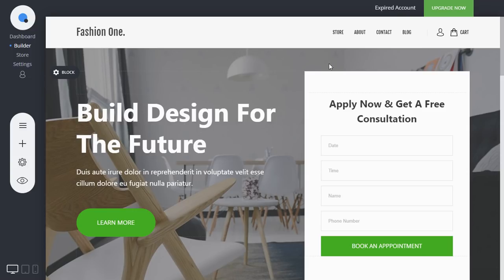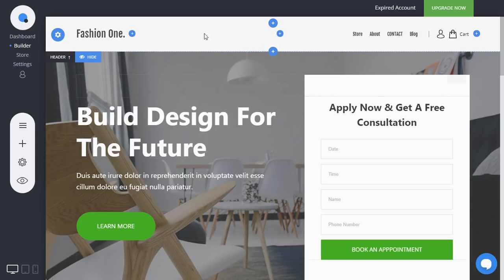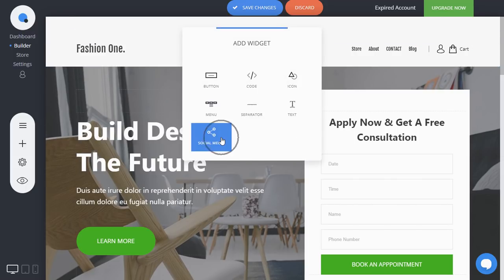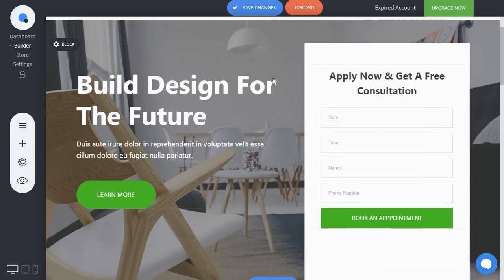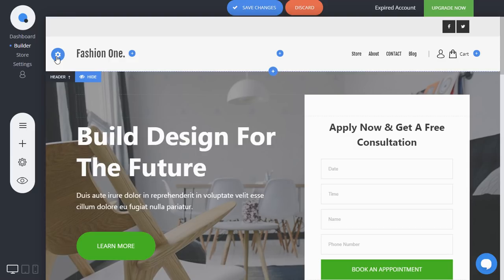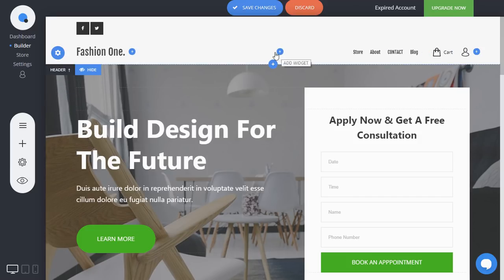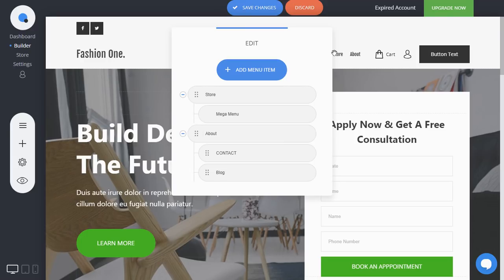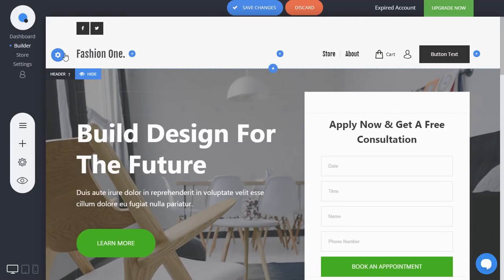Transition to the new Header Editor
You can easily create all sorts of layouts, add and move widgets around the header section.